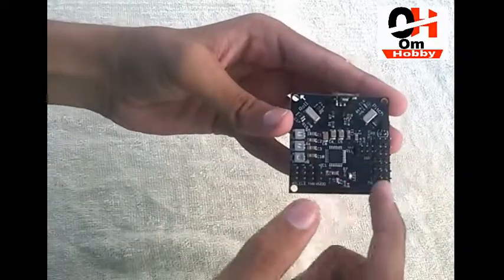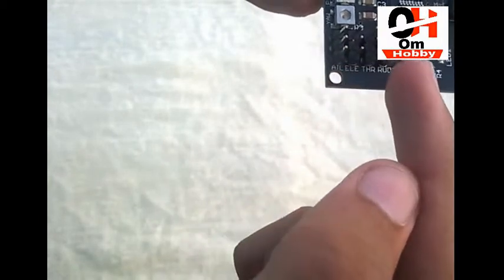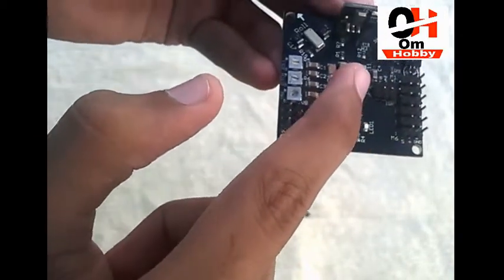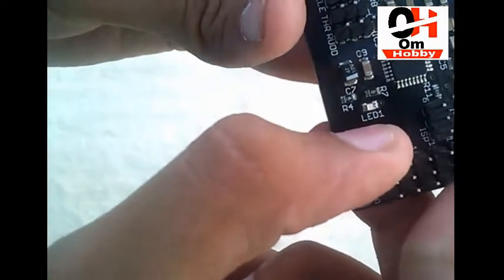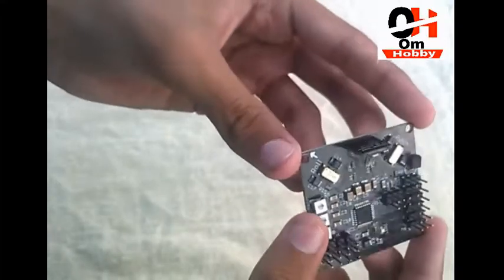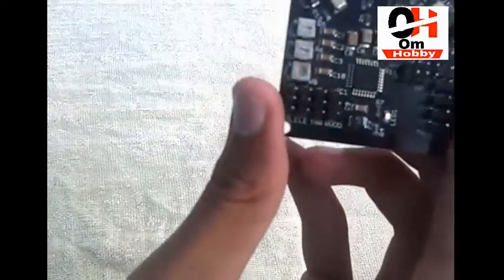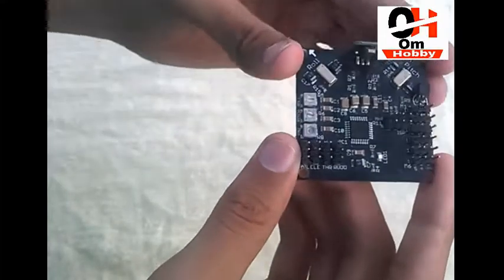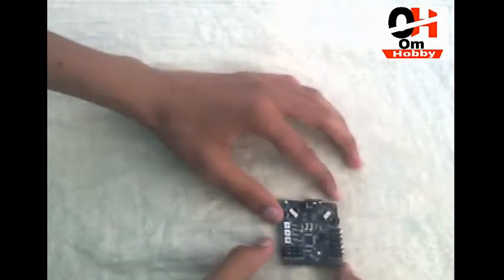KK V5.5 Flight Controller | KK v55 Flight Controller Features !!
Hi guys in this video I am going to telling you about KK V5.5 Flight Controller | KK v55 Flight Controller Features.

This video covers :

- KK Multicopter V5.5 Flight Controller.
- KK v5.5 flight controller.
- features of KK v5.5 flight controller.
- best light controller  for multirotors.
- kk v 5.5 flight controller features best flight controller.
- best flight controller. kkv 5.5
- features of KK V 5.5 flight controller board.
- how to program KK flight controller.
- how to setup KK V 5.5 flight controller.
- how to program KK V 5.5 flight controller.

Our channel is all about technology and drones and aeromodeling as we as unboxing , review , DIY stuff , home made projects , app and computer, software , app reviews more technical things so SUBSCRIBE our channel .

The KK Multicopter V5.5 Multi-Rotor Control Board controlled by an Atmega168PA 8-Bit RISC based micro controller and has 3 single axis ENC-03RC x3 gyros for reliability.

It is capable of supporting 2, 3, 4 and 6 rotor models as well as fixed wing models. It features 2 flight modes, "+" and "X".
"+" flight mode is ideal for beginners and is the default mode, while "X" is the sport mode for more experienced fliers.

Light weight and compact, the KK Multicopter V5.5 can fit in the smallest of craft by using a small piece of double sided tape to install.

Supported model types:
Aero (fixed wing)
Dualcopter
Tricopter
Quadcopter X
Quadcopter +
Hexcopter
H6 copter
Y6 copter
All of the above modes can be set in "Normal" mode or "Sports" mode (default normal)

Features:
• Simple structure, easy to program and maintain.
• Easy to adjust gyros.
• Full servo signal output, support normal ESC/analog servo
• Support for single-axis/UFO, Y3 3-axis, Y4-type 3-axis, 4 axis, 6 axis, V22 flight mode "HEXA6" and "Y6"  flight mode.
• Supports 4-axis "+" and "X" flight mode
• Standard 45mm mounting hole spacing

Specs:
IC: Atmega168PA
Gyro: ENC-03RC x 3
Input Voltage: 3.3-5.5V
Signal from Receiver: 1520us (4 channels)
Signal to ESC: 1520us (4 ESCs)
Dimensions: 50mm x 49mm x 14.5mm
Mounting hole: 45 x 45mm x 3mm dia
Weight: 14.5 gram

Best flight controller in cheapest price :

-  Robocraze RC-A-054 KK2.1.5 Multi-Rotor LCD Flight Control

 - APM2.8 Flight Controller Board w/ Side-Pin Connector for
ARDUPILOT MEGA 2.8

 - Openpilot MINI CC3D Horizontal Pin Flight Controller for FPV

 - Kk V55 Multicopter Flight Control Controller Board Quadcopter 4

- F3 Flight Controller Acro 6 DOF/Deluxe 10 DOF for Multirotor